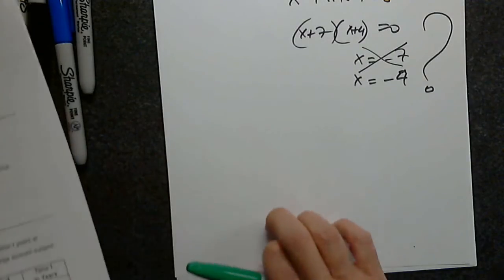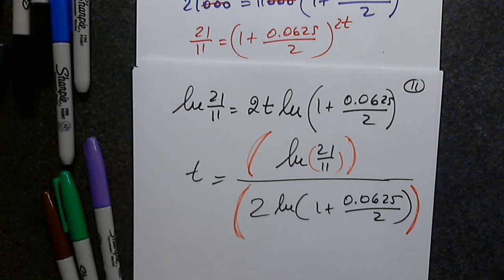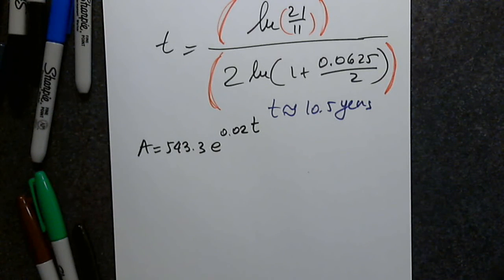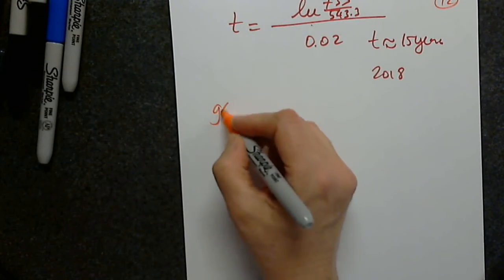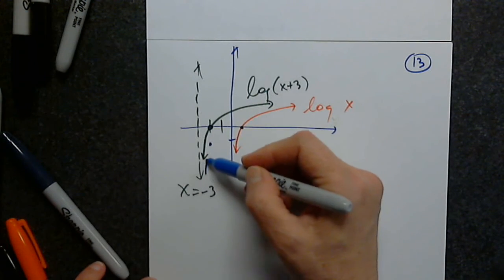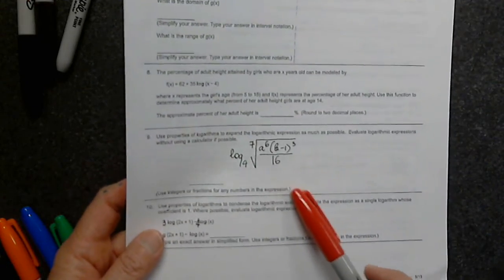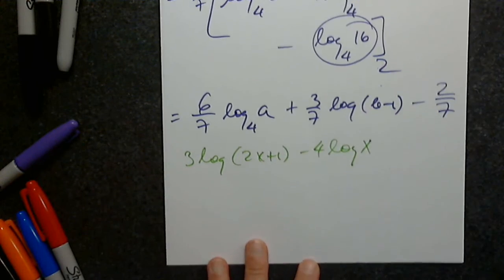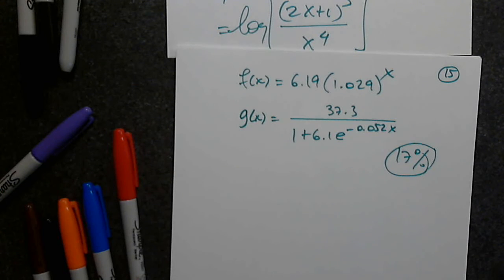MAT 137 550 TEST 3 REVIEW PART 2 NOVEMBER 13